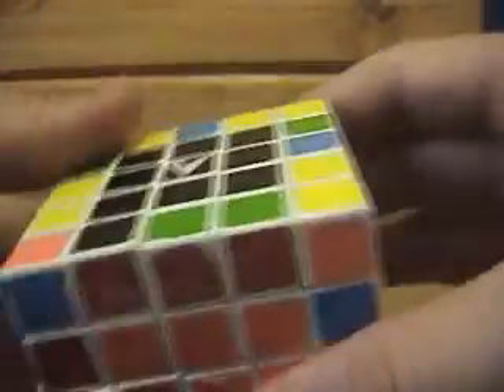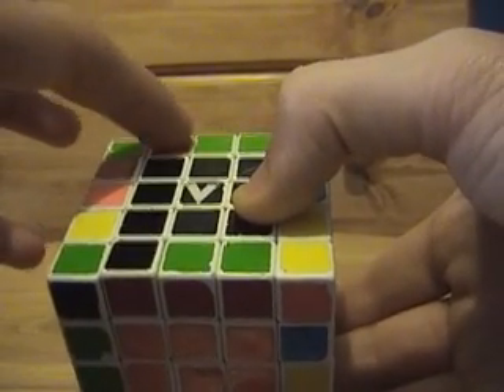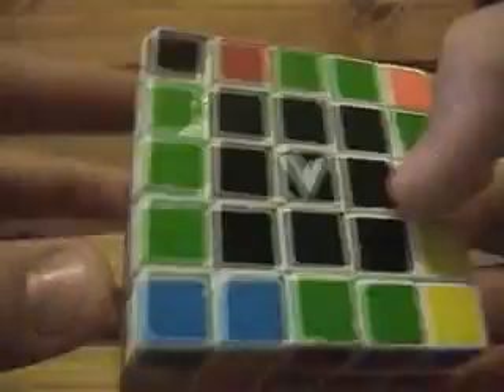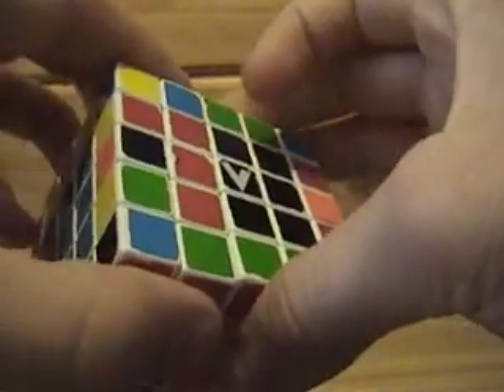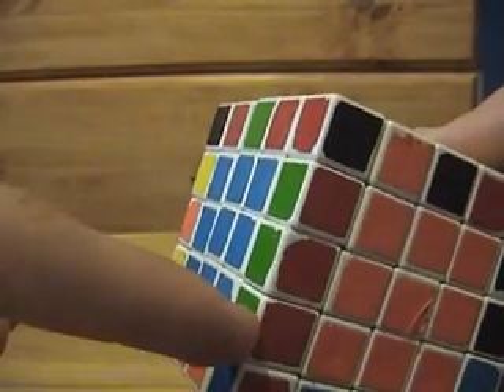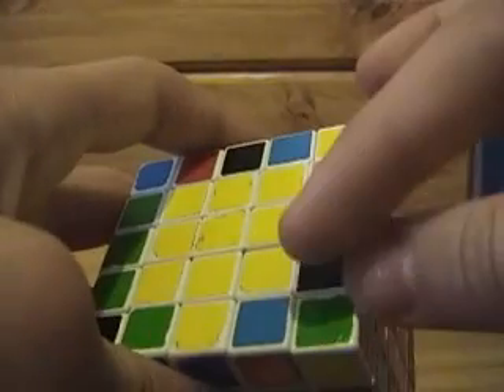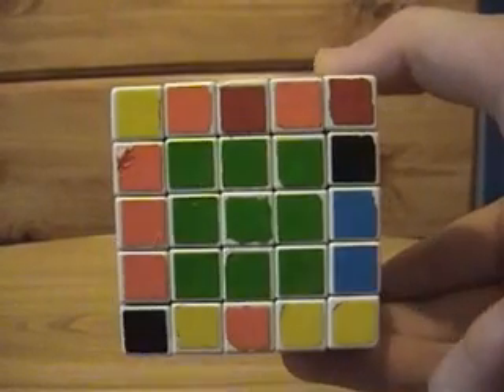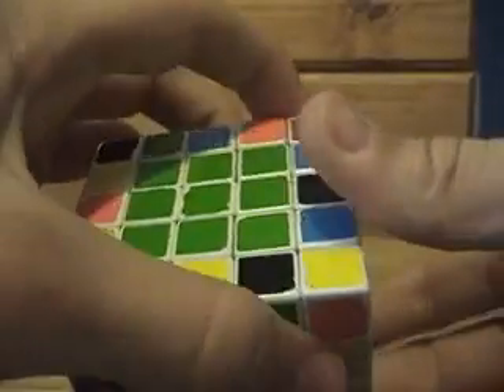How to Solve the 5x5x5 Rubik's Cube Part 5-Edges Continued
The fifth part of a beginner's method to solve the 5x5x5 Rubik's cube.